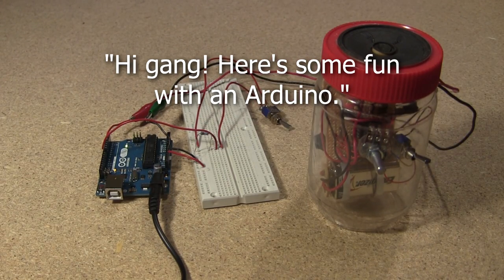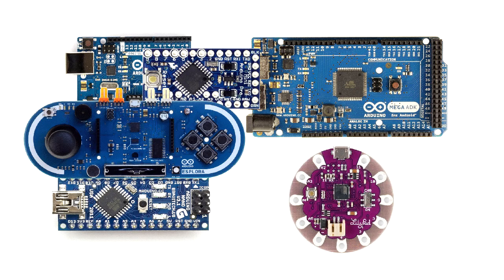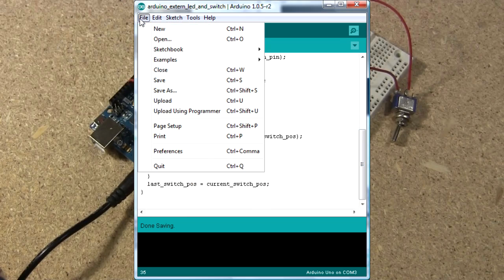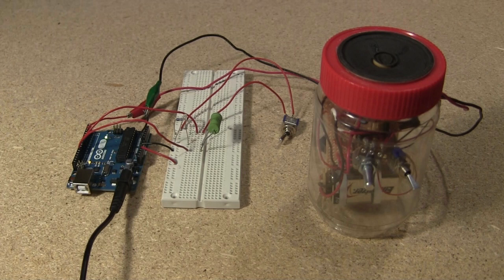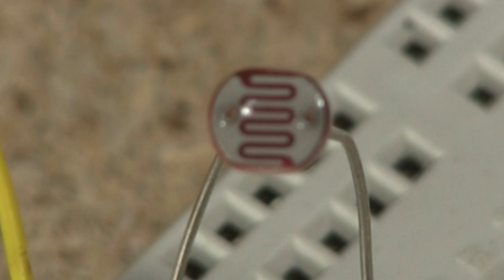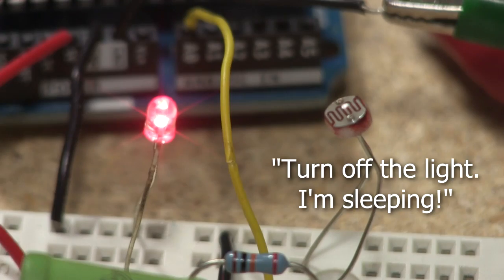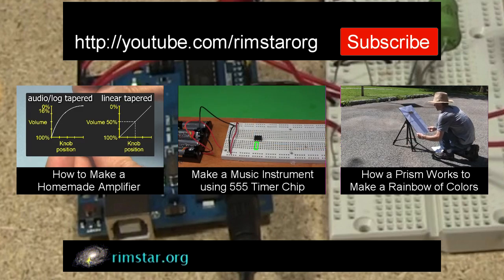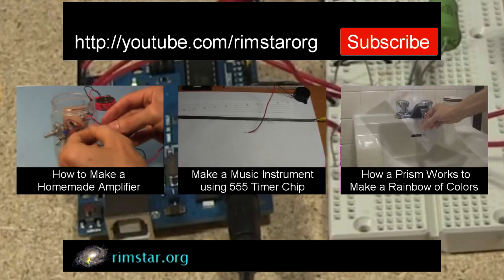Fun with Arduino that Talks with Speech Synthesizer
Having fun with an Arduino that talks using a speech synthesizer, along with a bit of an overview of some of the Arduino.

More details, including the circuit diagram and the program code for the last example with the photo cell and Talkie are on my webpage here:

It comes with a lot of sample words, though I wrote some code so that I could use my own speech.